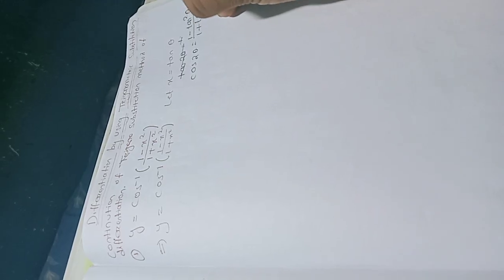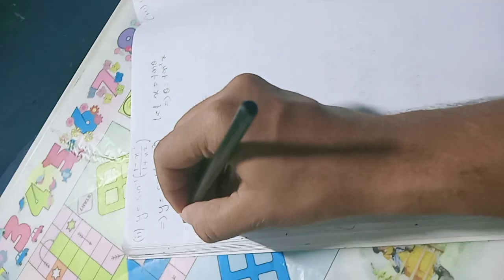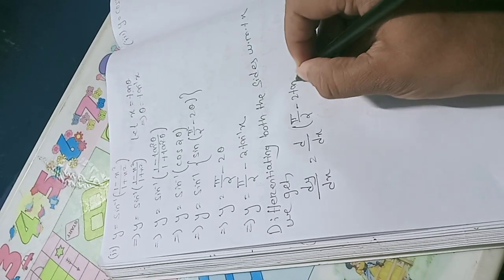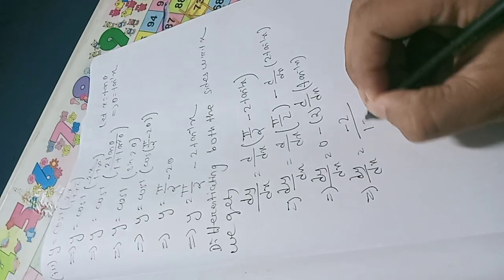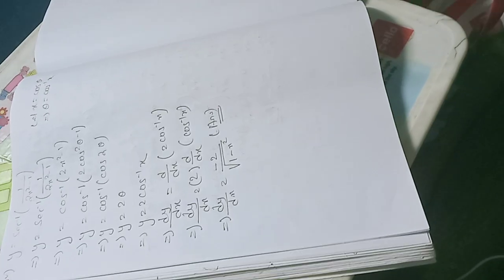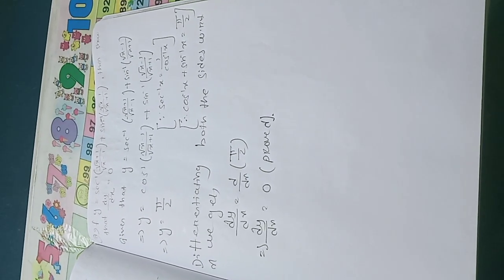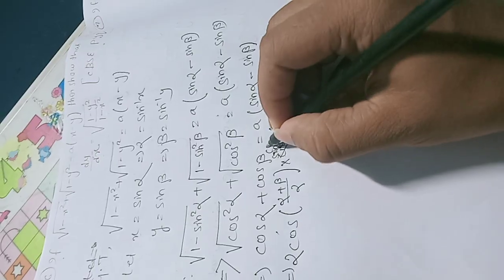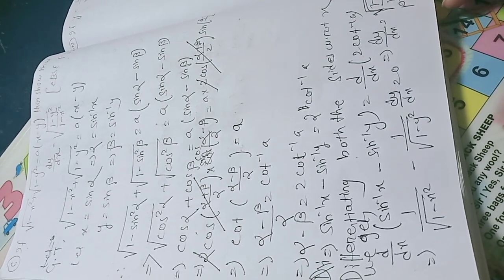Differentiation by Trigonometry substitution part 2 class 9